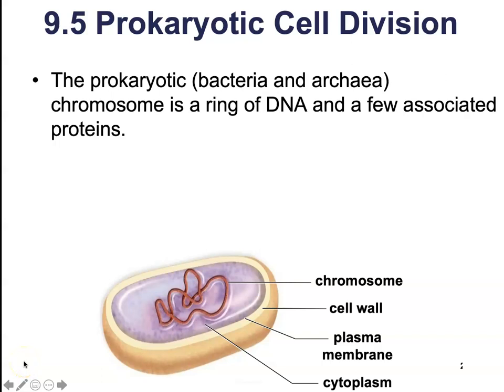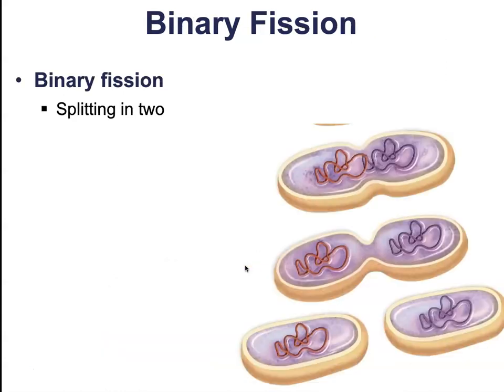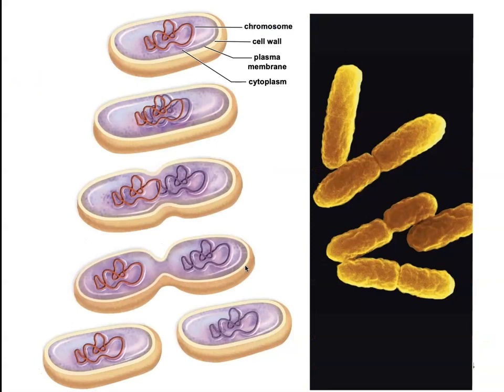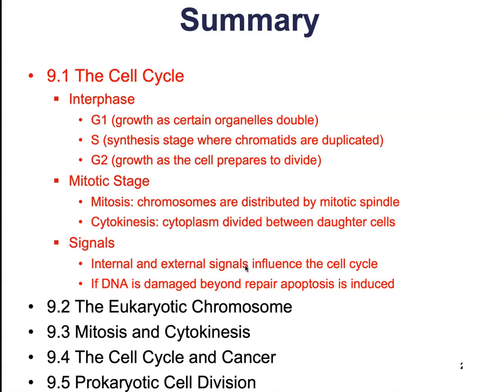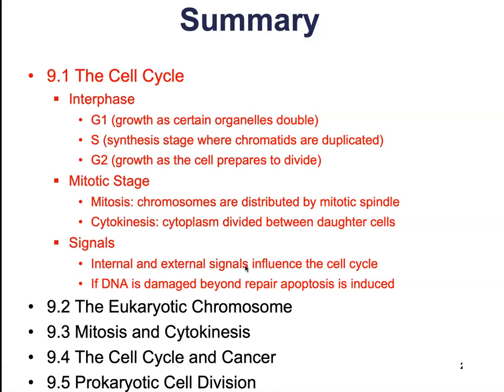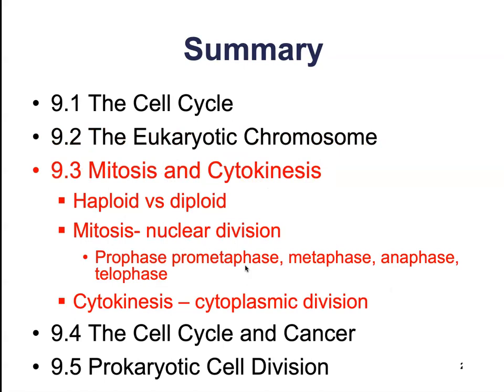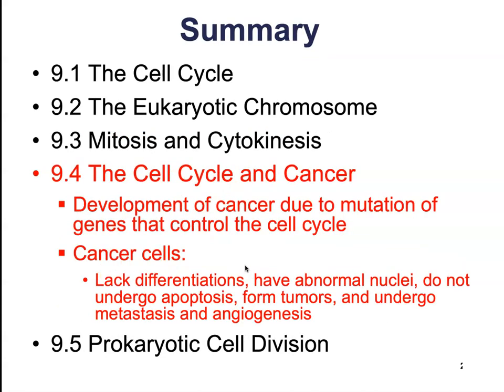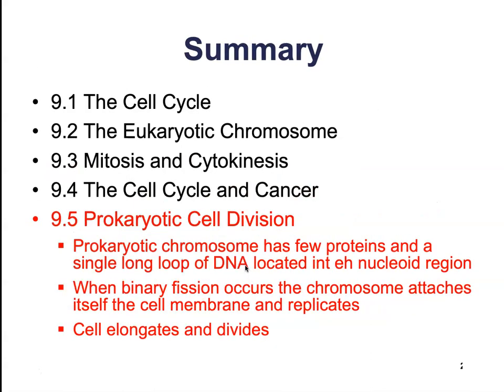9.5 Prokaryotic Cell Division